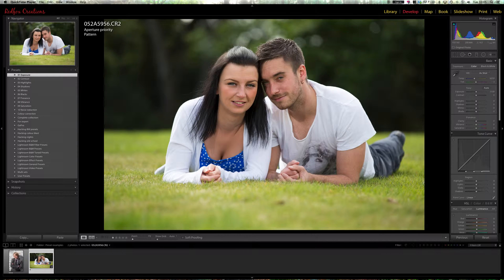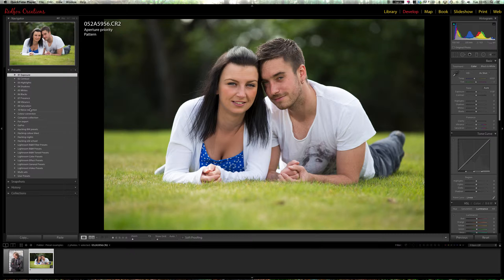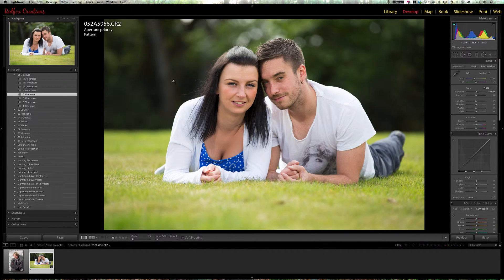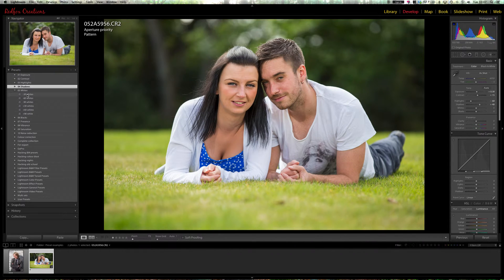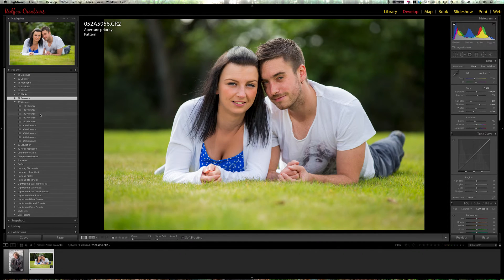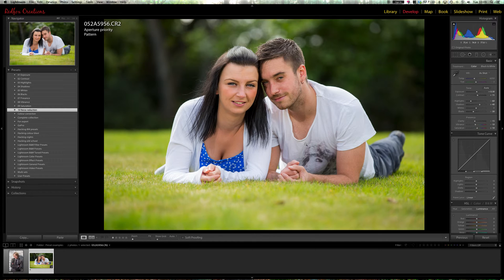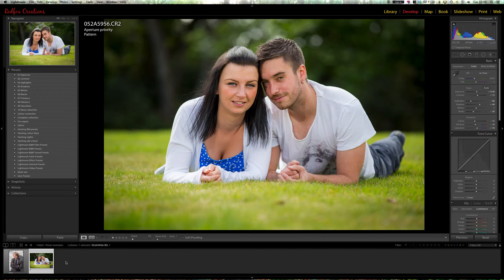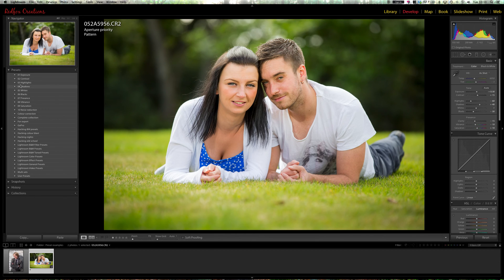Lightroom general workflow presets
In this video I show you how I arrange my presets in Lightroom to increase my efficiency when editing images. You can get the same setup for yourself by purchasing my General Workflow preset bundle from my store.